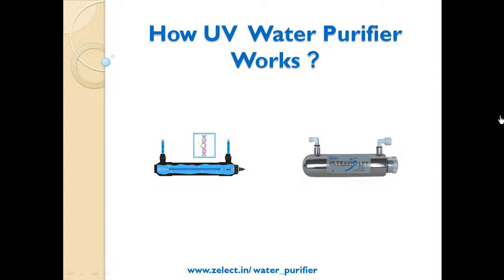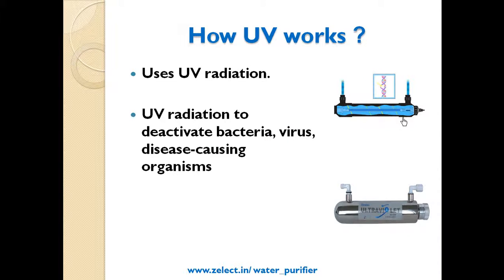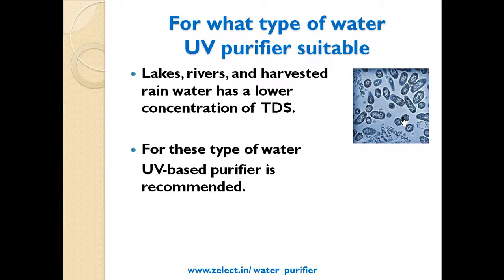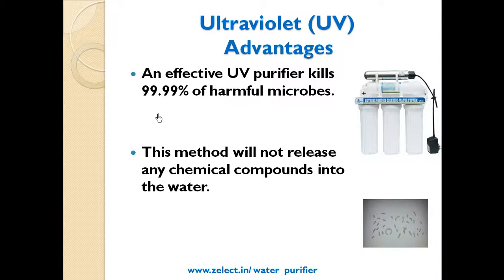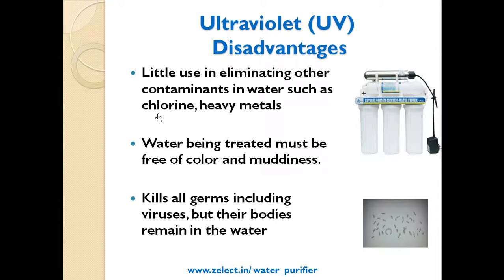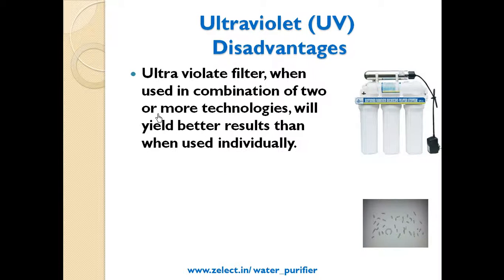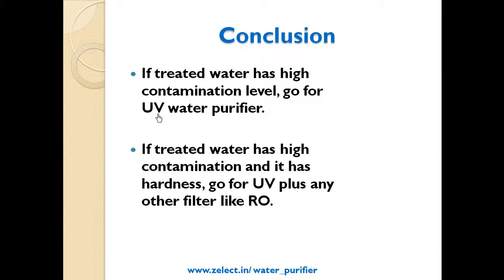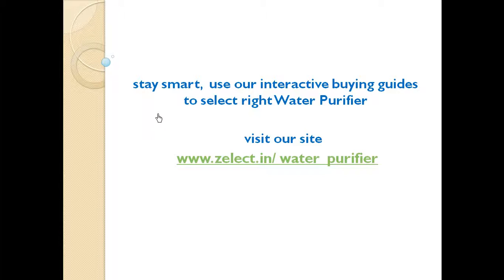How UV Water Purifier works